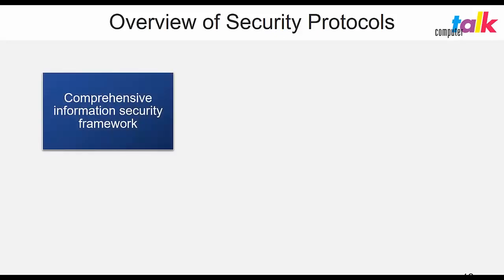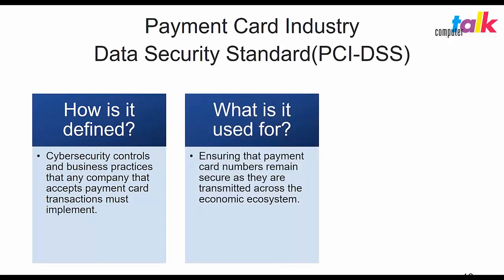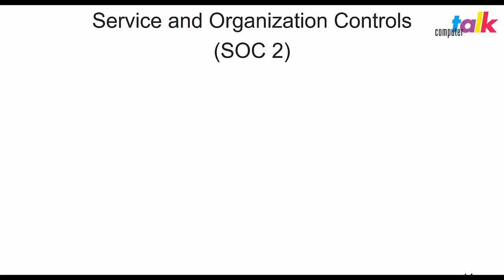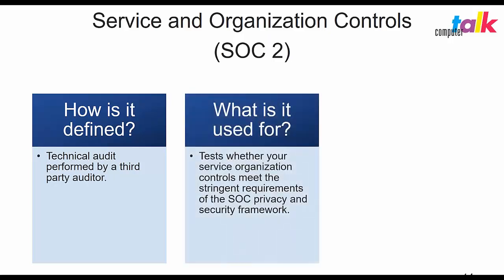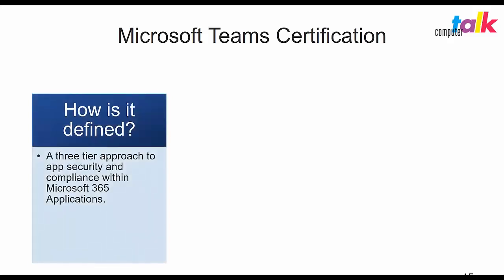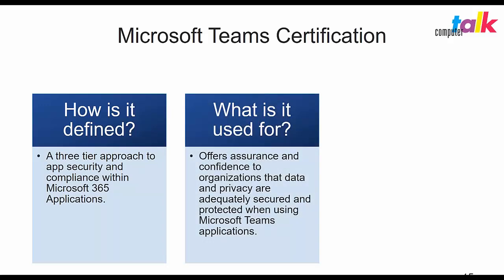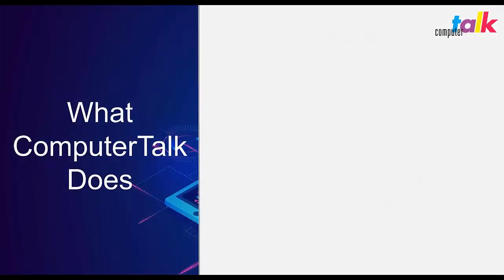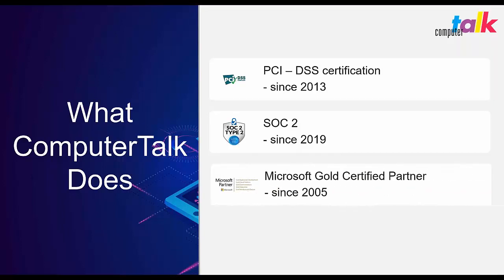Security part 2: Protocols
Many organizations handle sensitive customer information for various reasons such as verification or payment. Social security numbers, drivers license numbers, or credit card information are just a few examples. When contact center agents or customers pass information through a system, it must be done in a safe way. As technology evolves, there are new ways to protect your data. At ComputerTalk, we develop products with security standards to protect customer data and mitigate risks. We’ve created a video series to explain how we do it.

Part 2 of the series reviews 3 security protocols to ensure your data is protected. We review Payment Card Industry Data Security Standard (PCI-DSS), Service and Organization Controls (SOC 2), and Microsoft Teams Certification.

ComputerTalk is the developer of ice Contact Center. ice modernizes the call center with business application integrations, AI, and analytics across all communication channels, helping organizations deliver outstanding customer experiences. As a Microsoft Teams native contact center solution, ice allows users to handle all interactions within a single interface. Founded in 1987 and headquartered in Markham, Canada, ComputerTalk powers enterprise-class contact centers for organizations across the globe.